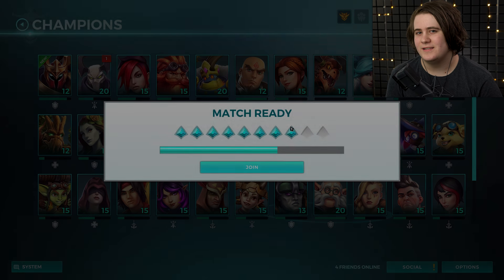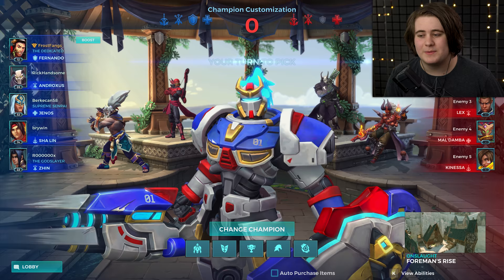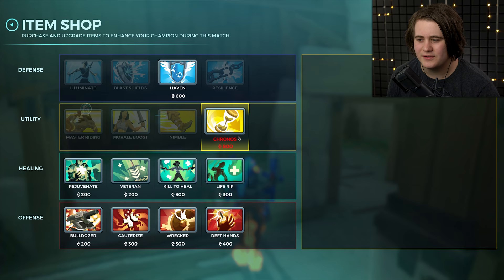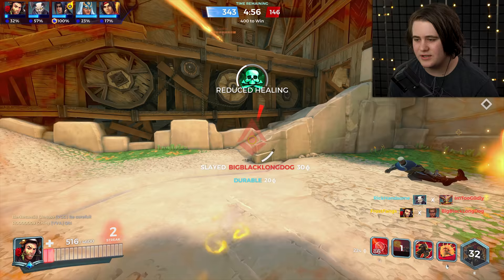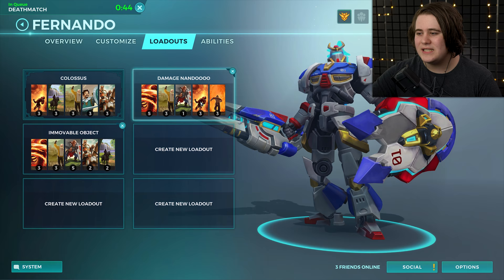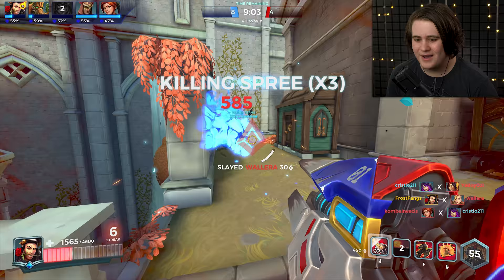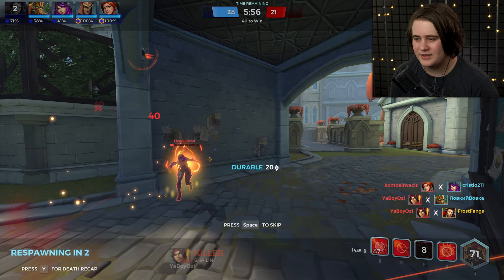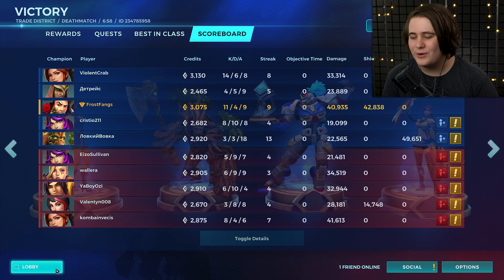DAMAGE NANDO IS RIDICULOUS! | Paladins Fernando Gameplay & Build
Paladins Fernando OB70 Gameplay & Build